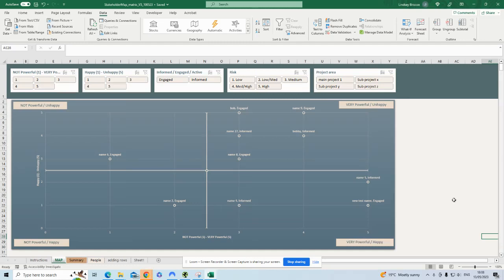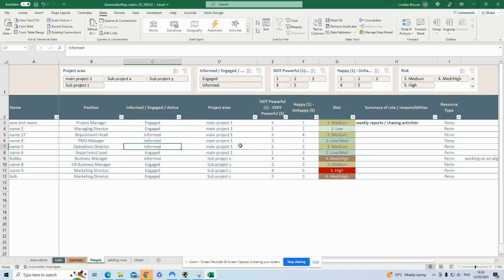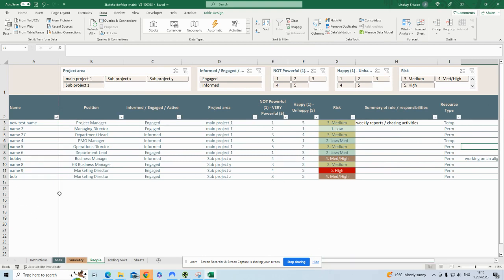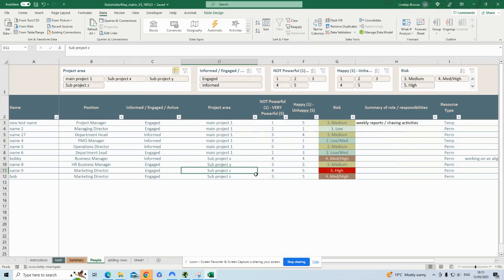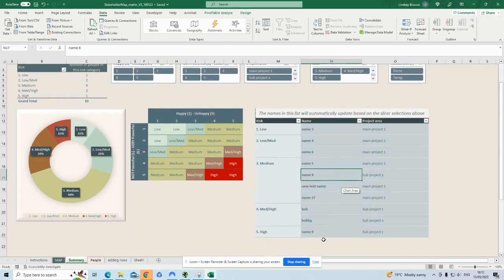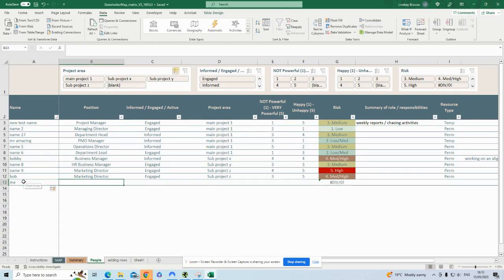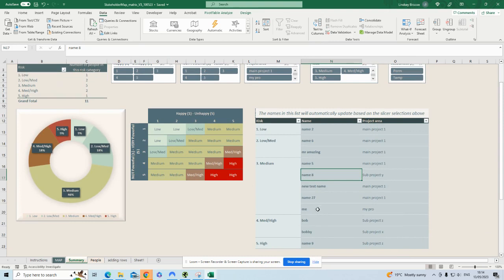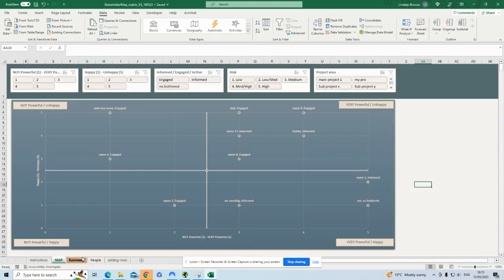Stakeholder Map with power interest matrix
Automated stakeholder mapping tool in excel, track all stakeholders from tiny projects to large programmes and watch them appear on the map! select the data you see using slicers that are connected to all your data - plus it looks awesome!